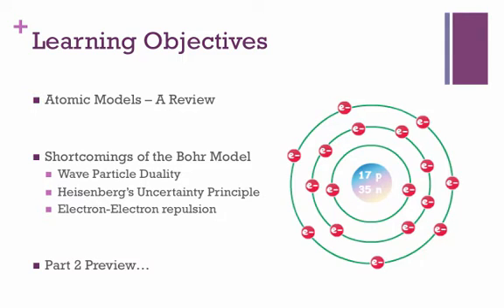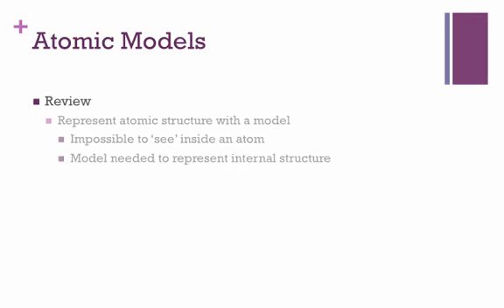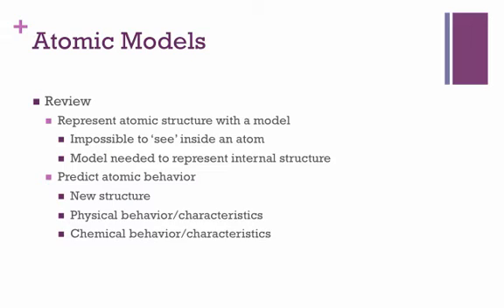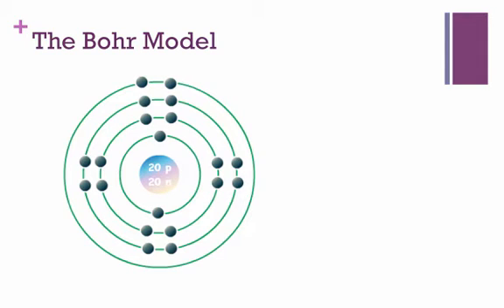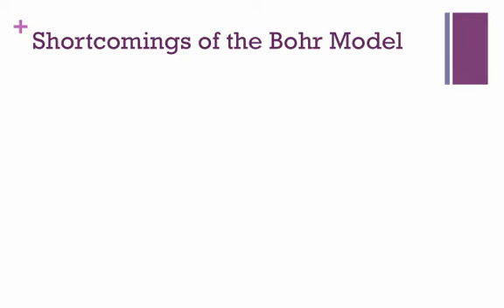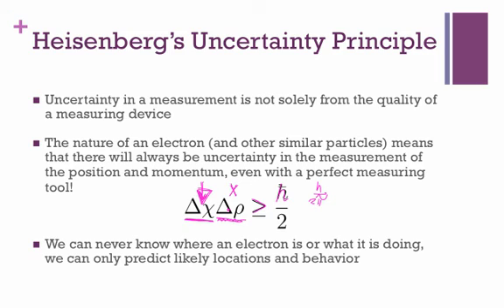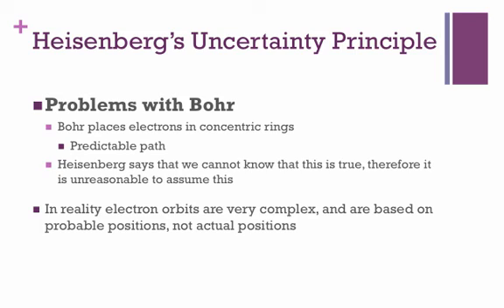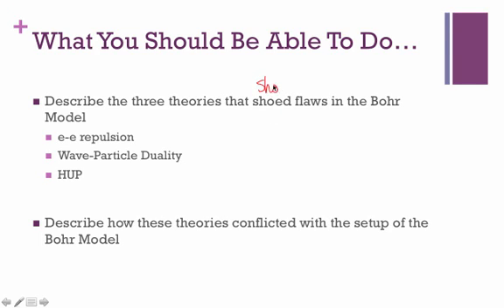Schrodinger Model - Part 1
A vifdeo discussing the sciecnce that came along after the creation of the Bohr Model that started to make scientists suspect a new model was needed.

Table of Contents:

11:28 - Part 2: A Preview